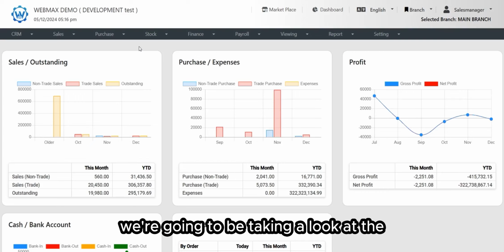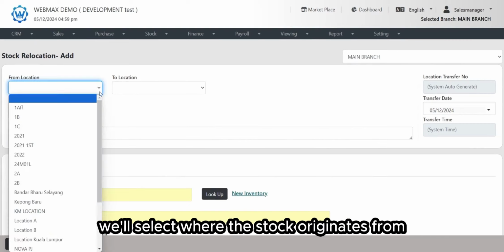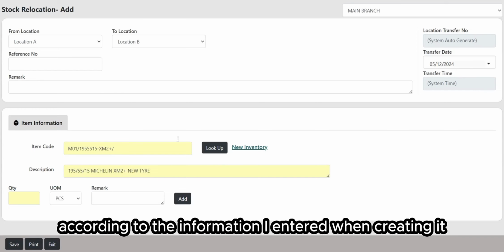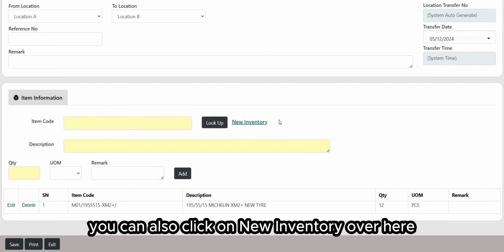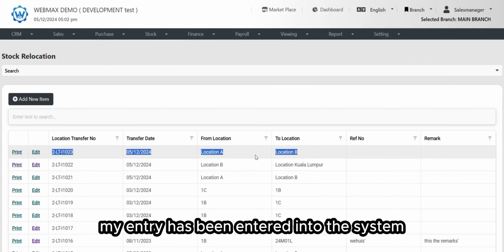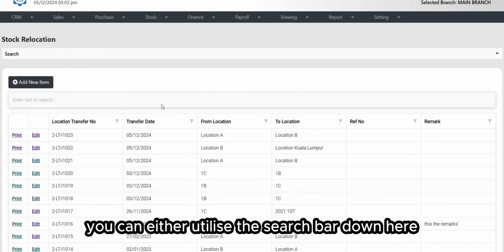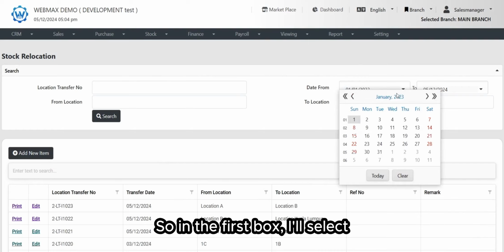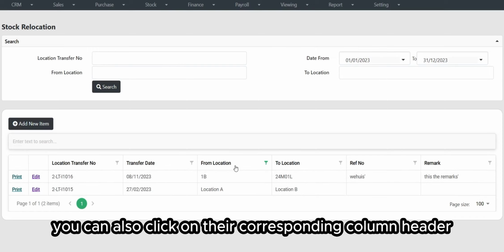(ENG) Stock - Stock Relocation (Webmax ERP System) (V3)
In this video, we're going to be taking a look at the features of the Stock Relocation Module in the Webmax ERP System and how to use them.

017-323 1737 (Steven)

00:00 Intro
00:11 Adding A New Stock Relocation Entry
02:32 Editing Stock Relocation Entries
02:50 Printing Stock Location Transfer Notes
03:02 Searching For Stock Relocation Entries
04:03 Miscellaneous Functions